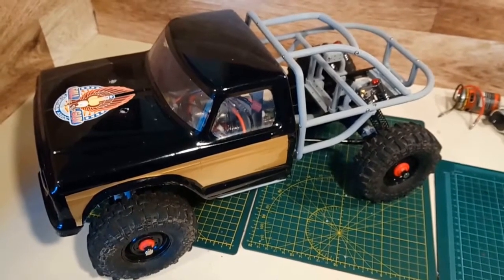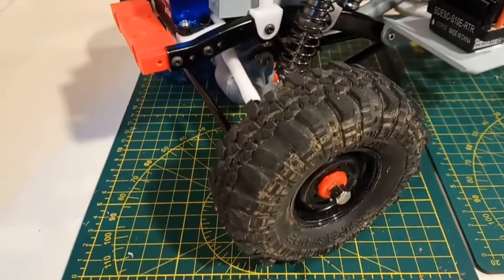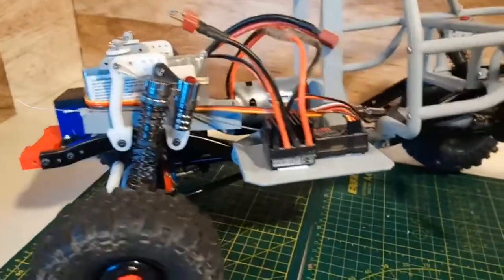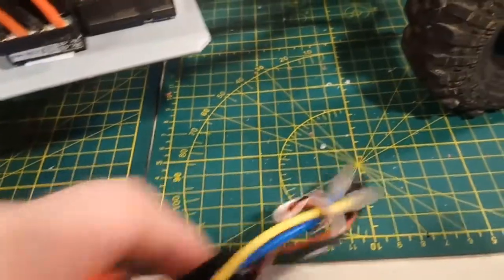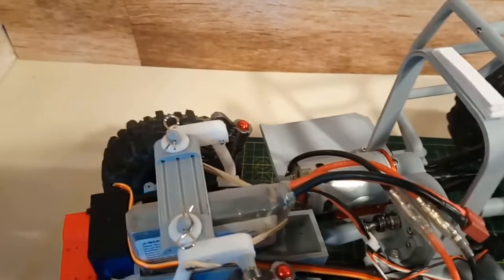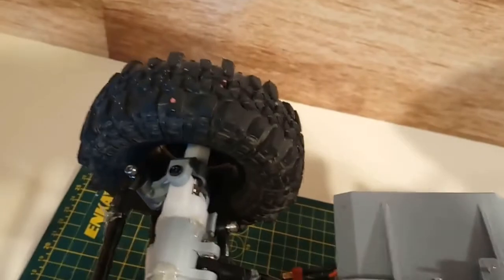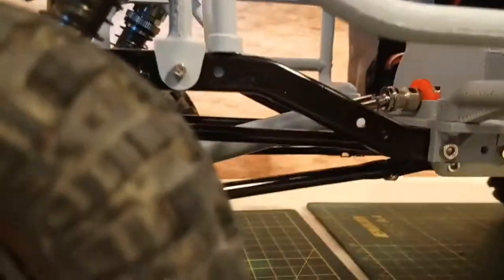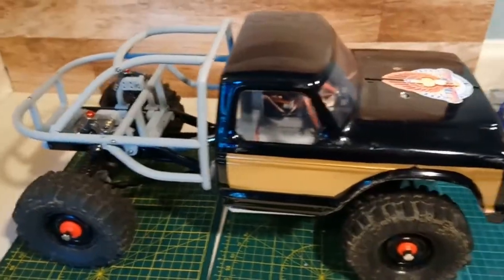WLToys 12428 Budget Crawler Conversion Update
I'm feeling pretty good about this project, guys.  I tweaked the suspension setup a bit and this thing is working a lot better.  Keep in mind, the main goal is to build a decent crawler cheap, and by decent, I mean on par with a Chinese SCX10 clone.

Here's the total cost as shown in this vid.  Keep in mind that at some point it doesn't make sense to start with the WLToys, and with the electronics being swapped out I might argue that this is that time.  Axles (guts/shafts, not complete units), gears and bearings are about $50, a center transmission is $20 and that gets you almost a 100% SCX10 clone for $200 US which is way less than I can buy a Chinese crawler for in Canada.

WLToys 12428        $107
Chassis rails           $14
Suspension Links  $22
Shocks                     $25
550 motor               $8
Screws                    $10
Pinion                      $5
Body shell               $22
ESC                         $9
Radio (DumboRC) $27
Servo                       $14
Wheels/Tires         $25
Plastic                     $10
Total                        $298 (cdn) $225 US

Drive to wrench or wrench to drive?